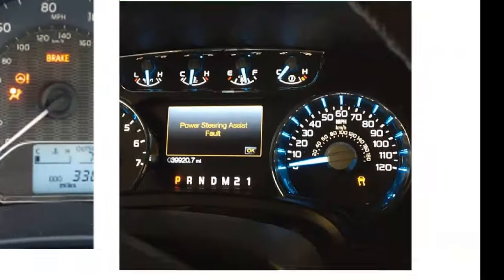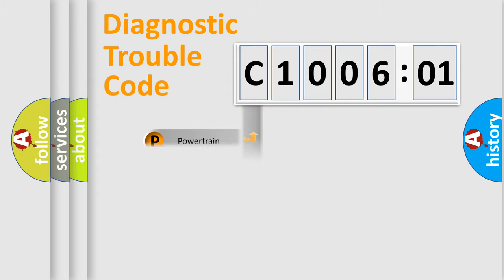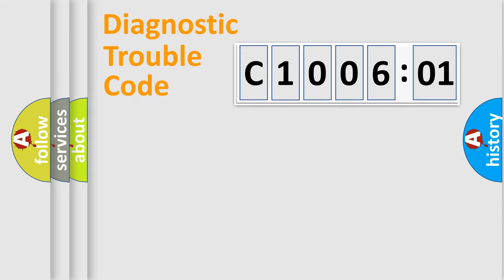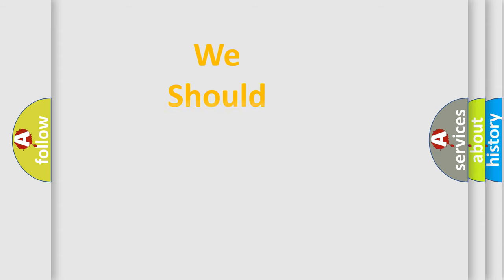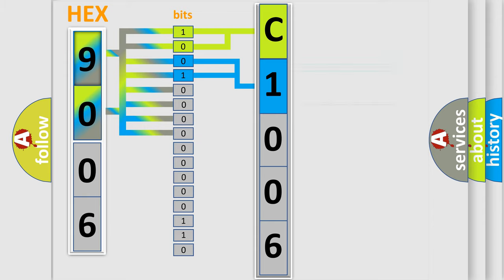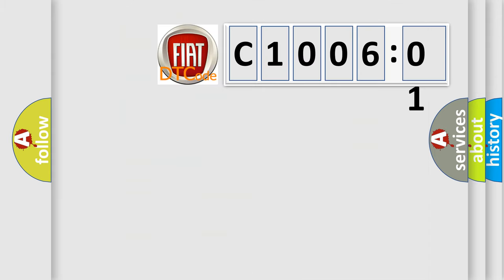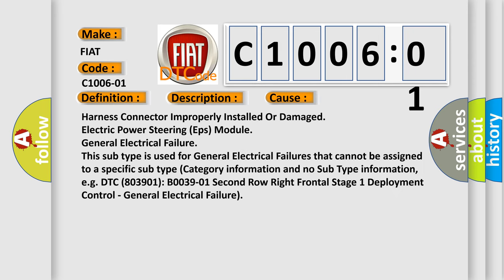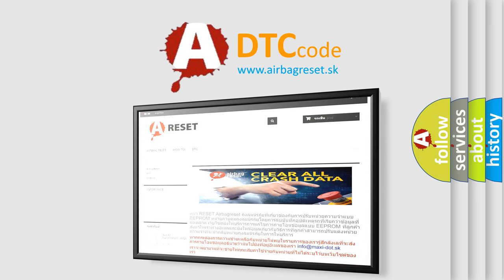DTC Fiat C1006-01 Short Explanation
Contents:
0:21 Basic DTC analysis according to OBD2 protocol standard.
1:48 Insight into programming
2:58 A diagnostically understandable description of the Diagnostic Trouble Code
3:05 Basic error definition

Make:
FIAT
Code:
C1006-01
Definition:
Electric Motor - General Electrical Failure
Description:
Electronic Power Steering (EPS) Module is not responding to a change from the electric motor every ignition cycle.
Cause:
Harness Connector Improperly Installed Or Damaged
Electric Power Steering (Eps) Module
Failure Type: